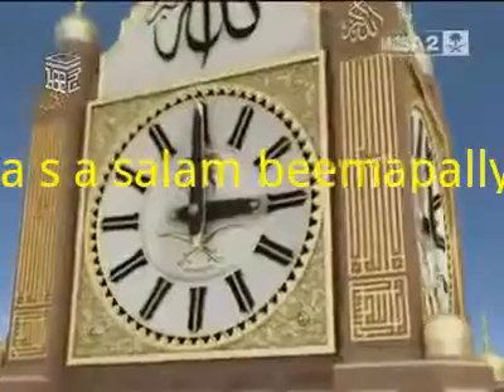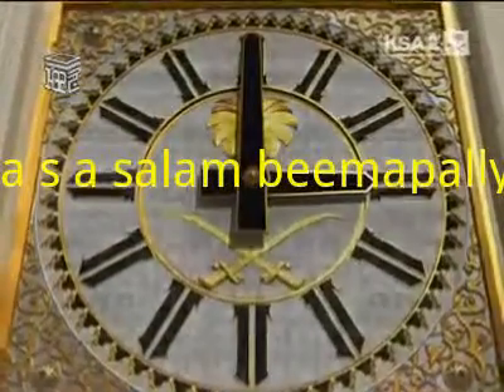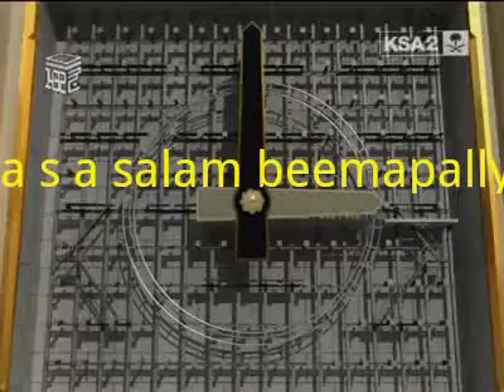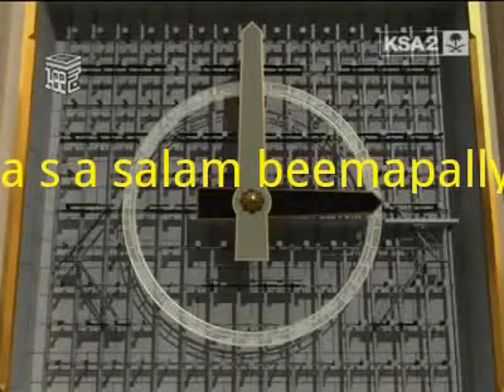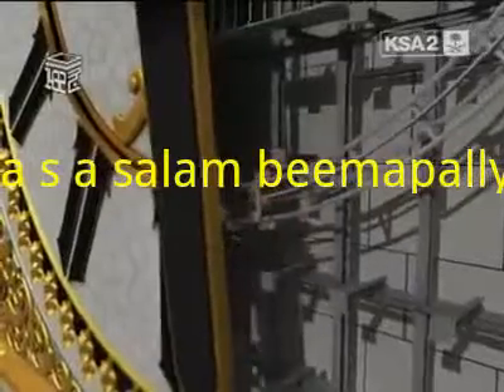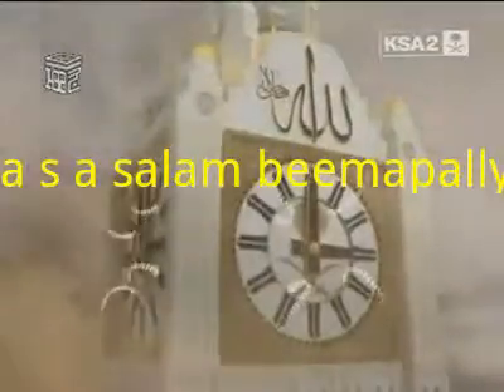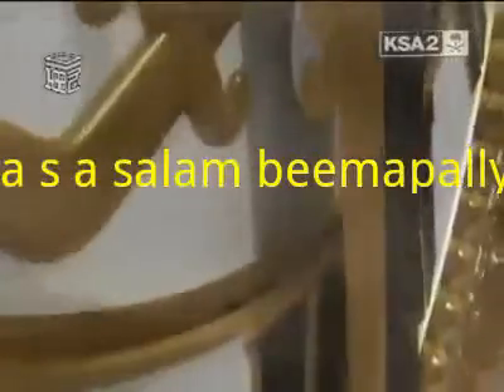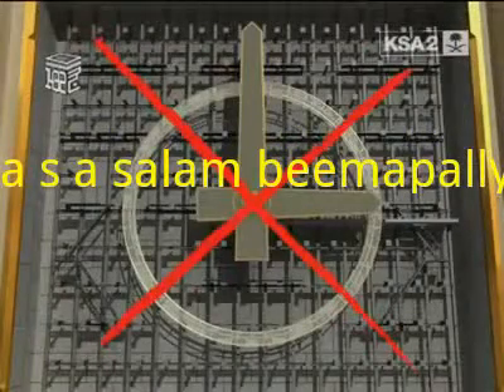Big clock in the world